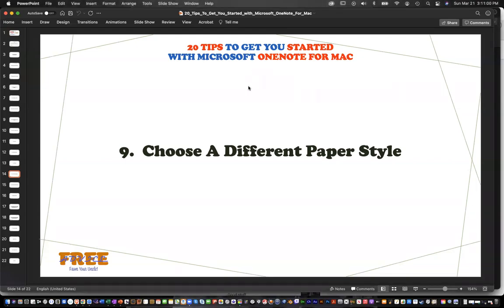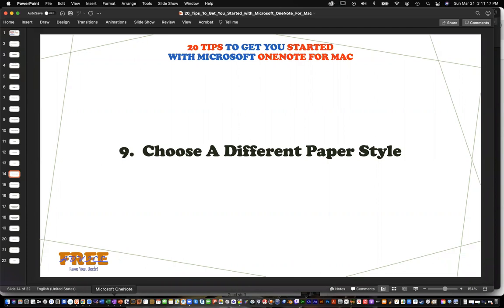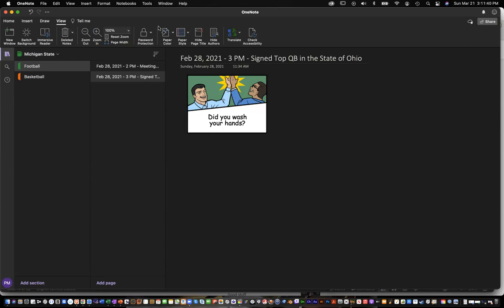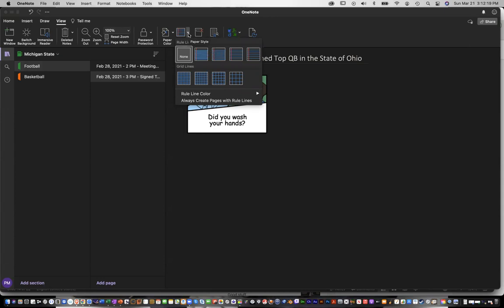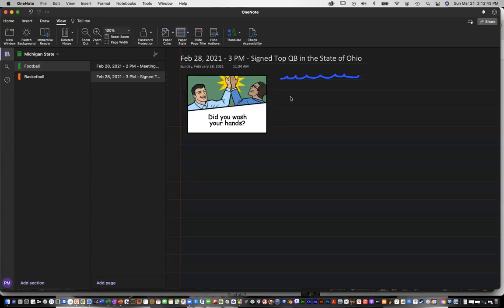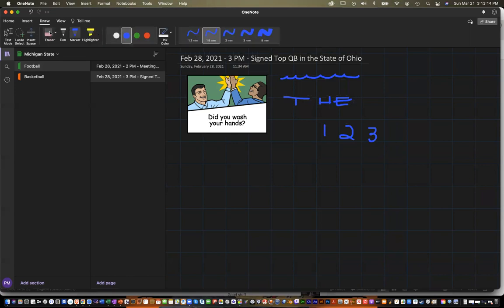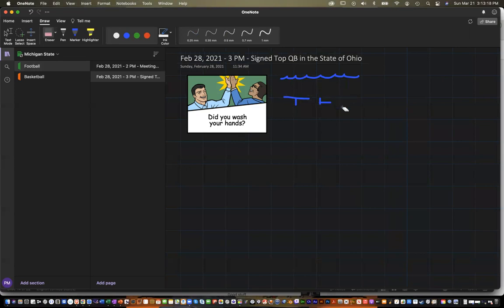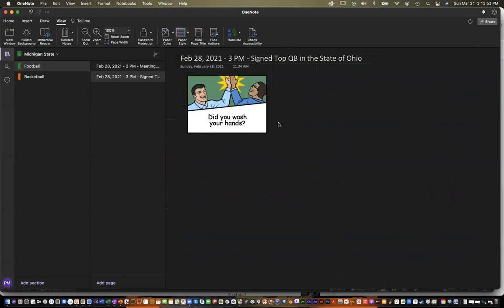20 Tips To Get You Started with Microsoft OneNote For Mac - # 9 Choose A Different Paper Style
20 Tips To Get You Started with Microsoft OneNote For Mac - # 9 Choose A Different Paper Style